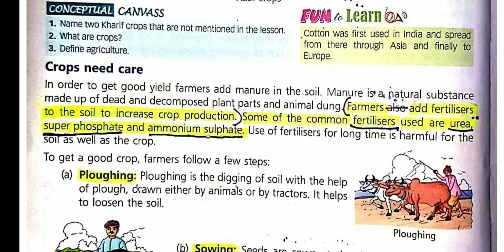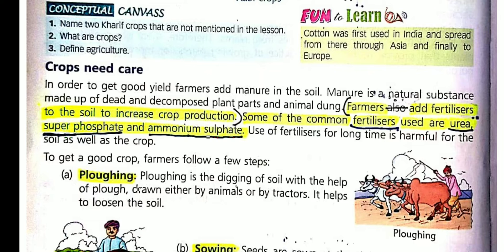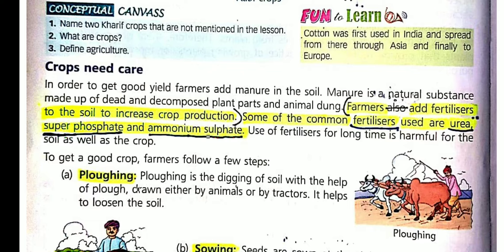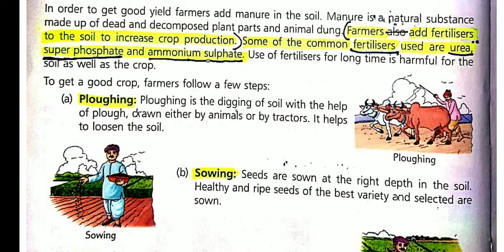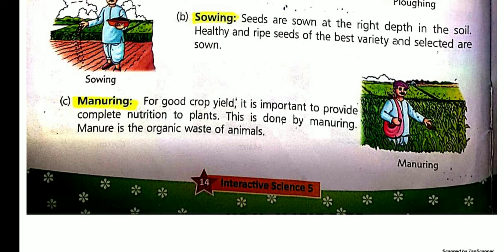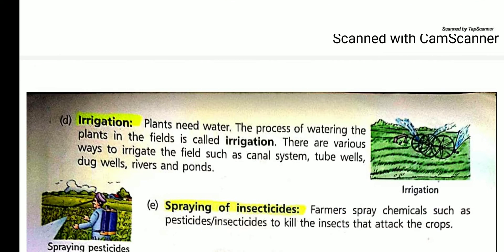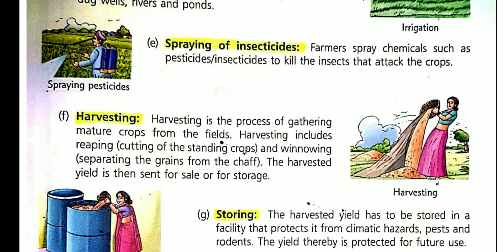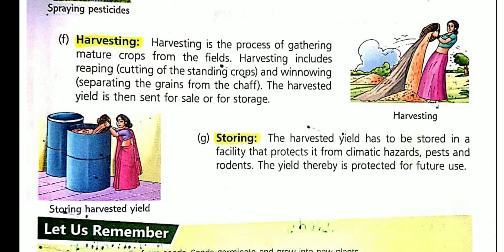Steps for growing crops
Here we discuss how farmers carry out different steps to grow a crop.